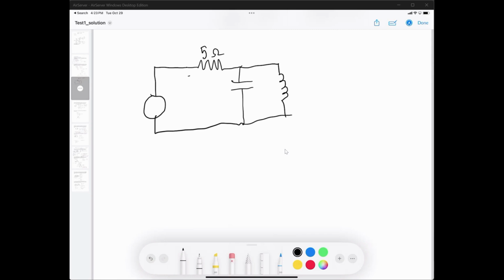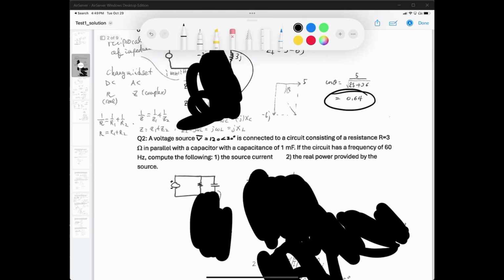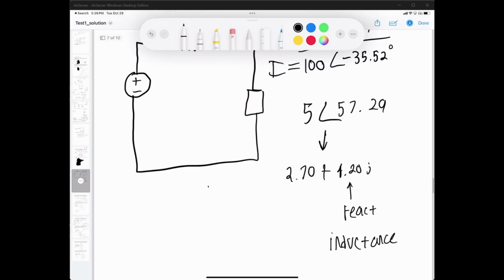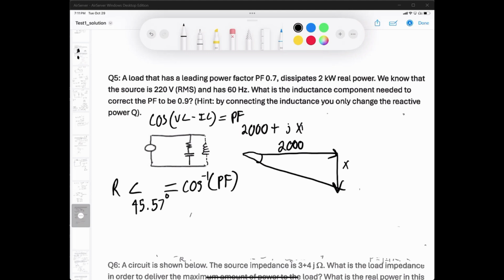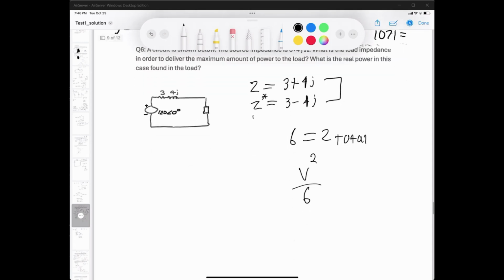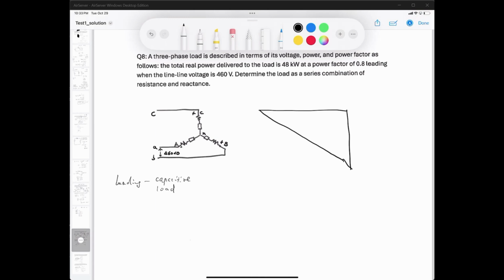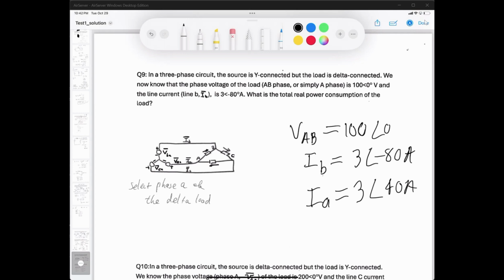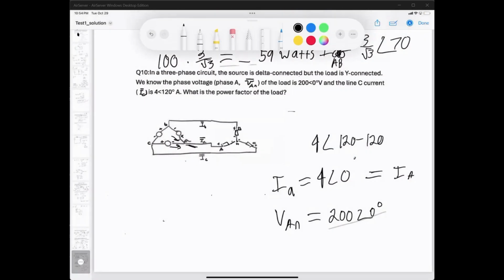power test review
Power basics review.